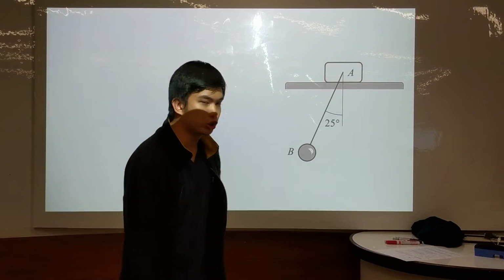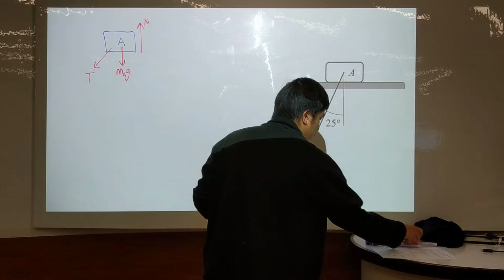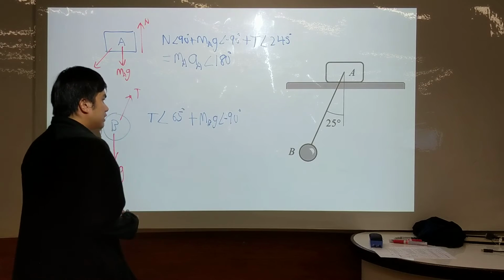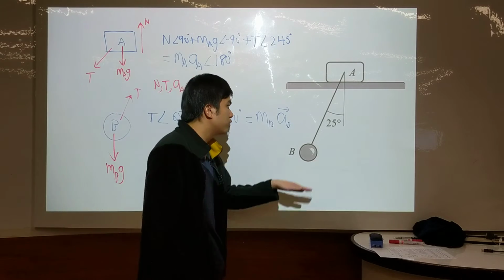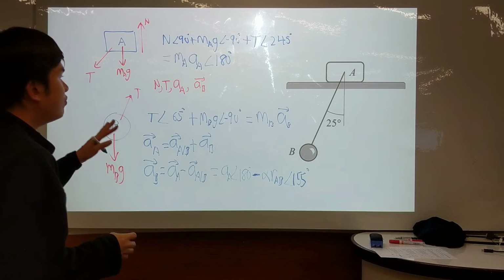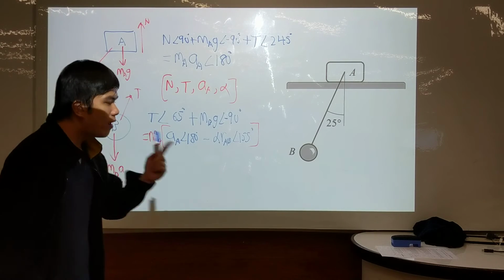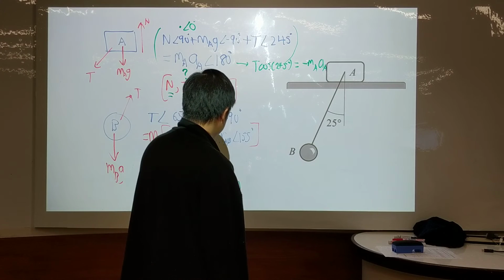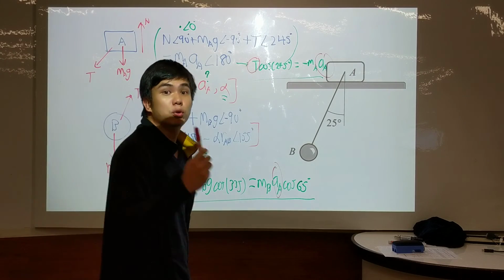Dynamics PTP: Tutorial 7 Qn3